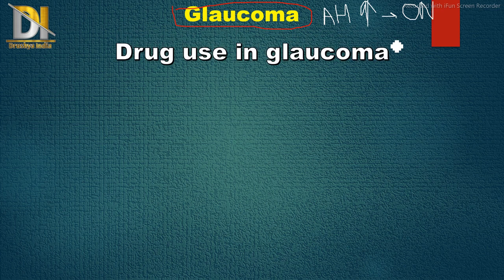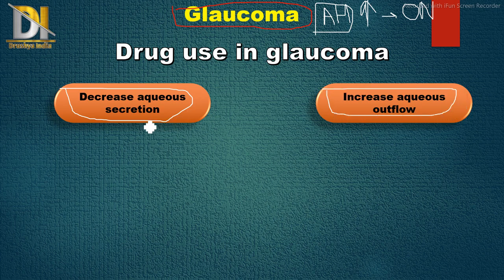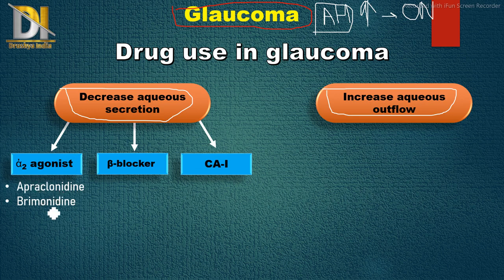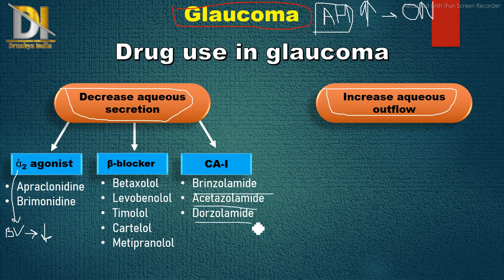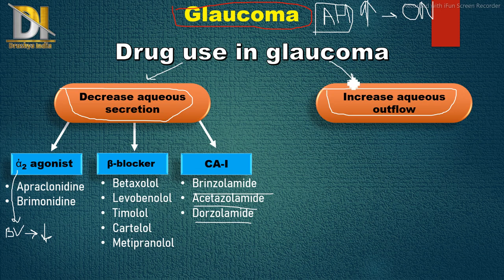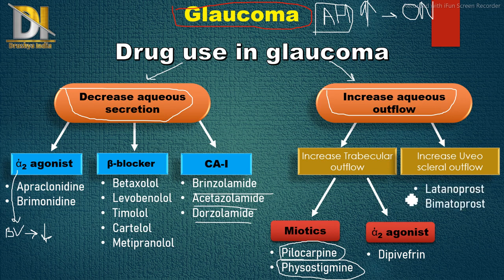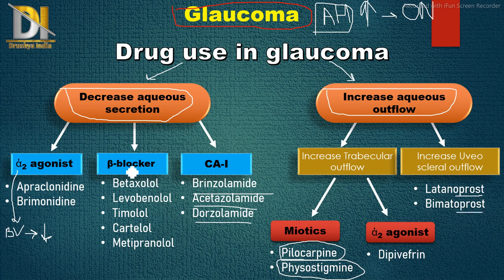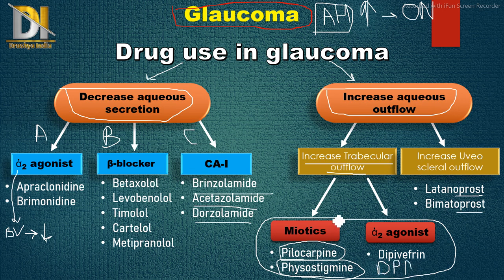Glaucoma |Drugs use in glaucoma |GPAT|Classification of drugs |Pharmacology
Glaucoma is a condition in which there is increase intraocular pressure/tension in eyes due to increase in aqueous fluid/humour.

1) Introduction to glaucoma
2) Drugs use in glaucoma
3) Classification of drugs use in glaucoma

Students site for getting job, free courses and objective exam preparation :-